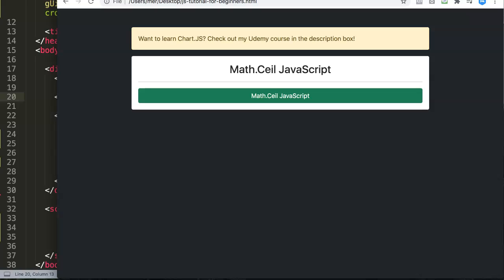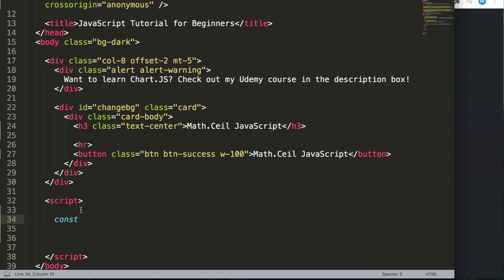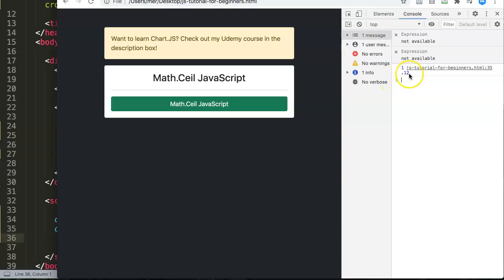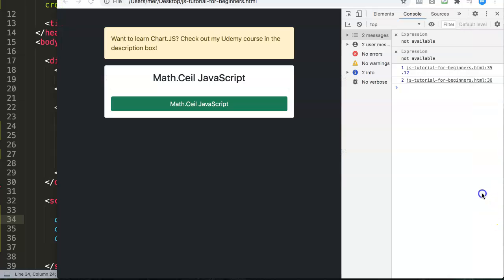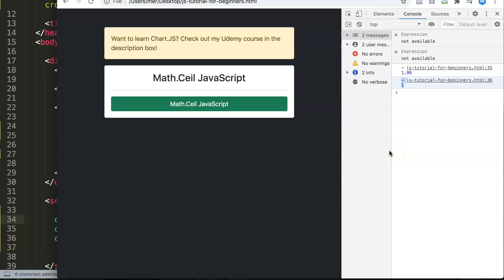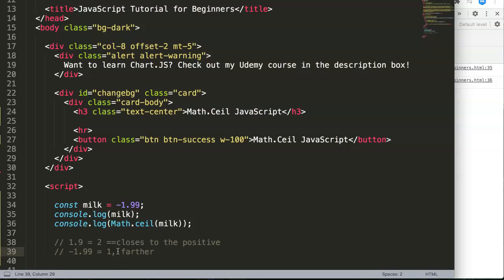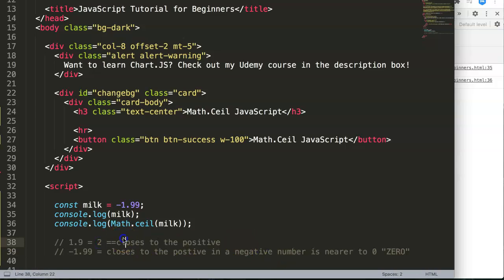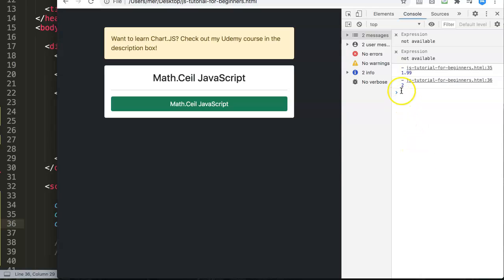Math Ceil JavaScript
Math Ceil JavaScript. In this video we will explore the math ceil function in Javascript. the ceil is referring to ceiling or top. With the math ceil you will round all variables with decimals to the next integer. Which does exactly the opposite of the Math Floor function. Next it reacts different with negative numbers. Watch to understand this! Let's explore this!

Chart JS Dashboard Series:
👍 Most Liked Video Series: